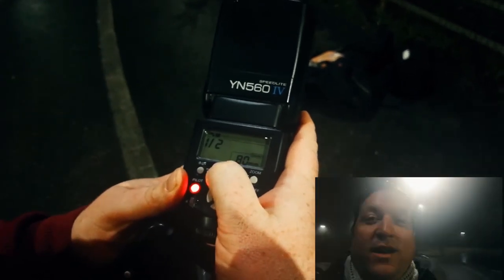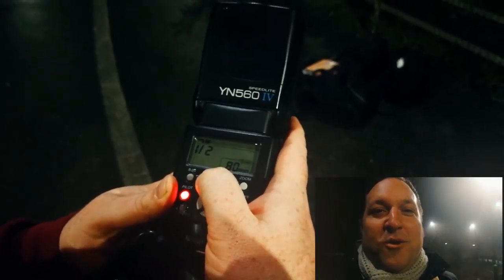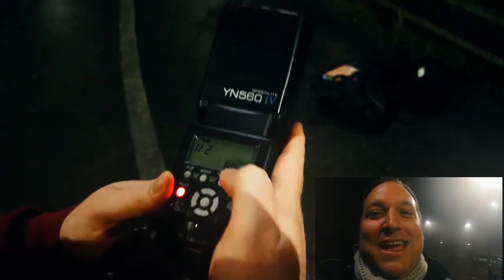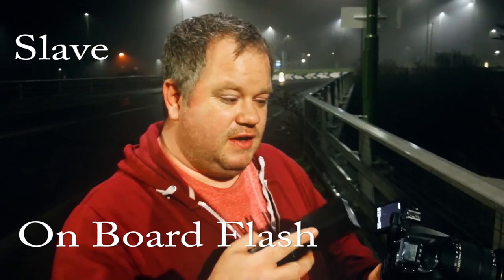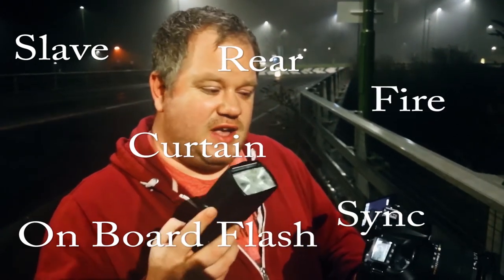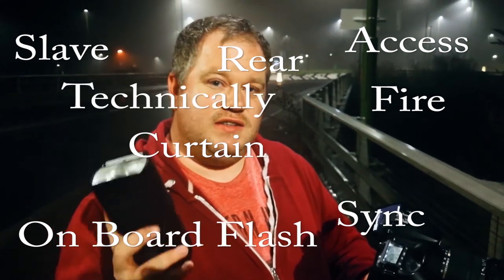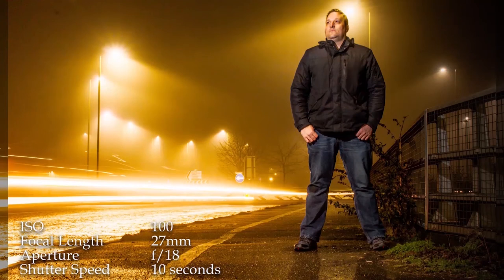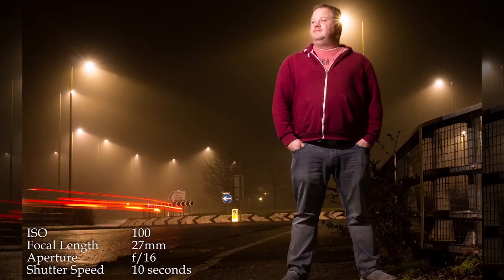2nd Curtain Sync (my very first vlog) | Paul Adams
Two middle aged semi pro photographers attempt to hone their skills in photography, but being prepared doesn't always cut it.

Will they achieve the results they desire and capture some nice shots or will it all end in an embarrassing mess?

Like The A-Team of photography, they love it when a plan comes together, but does it?